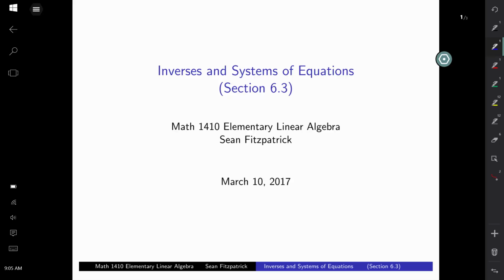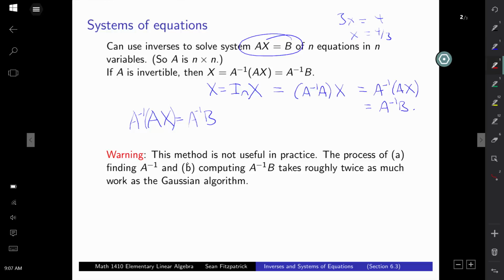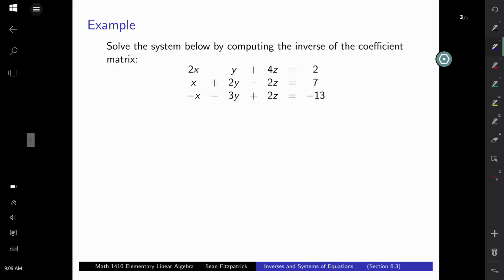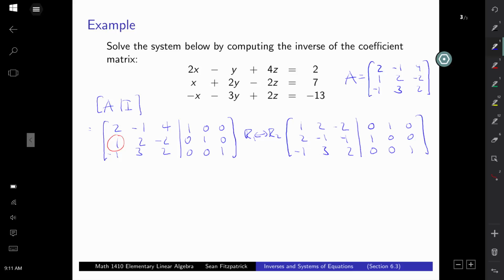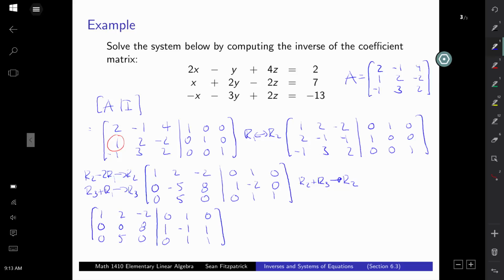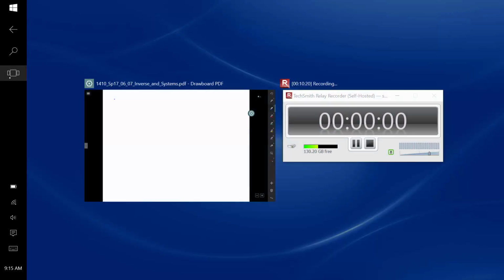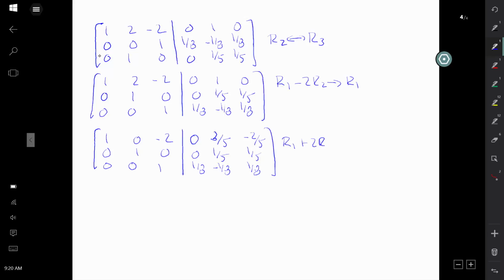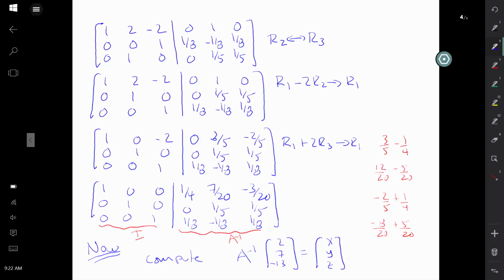Inverses and Systems